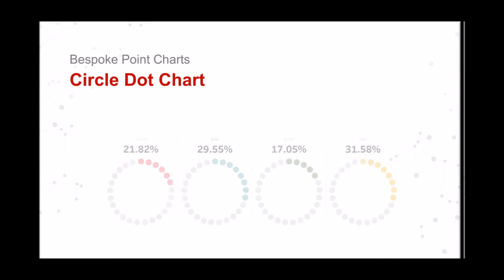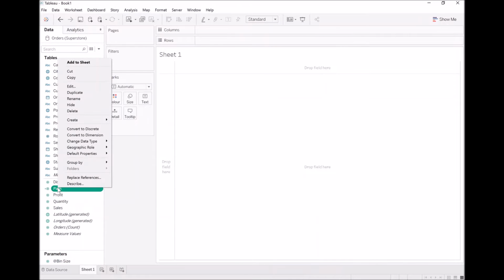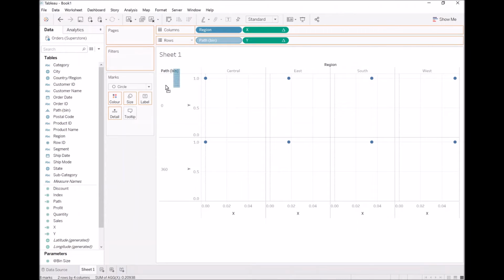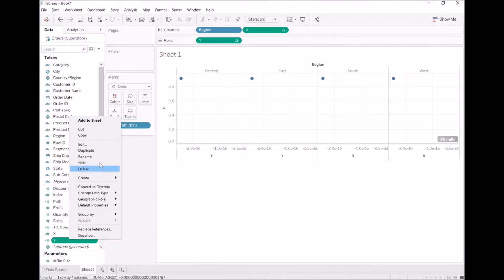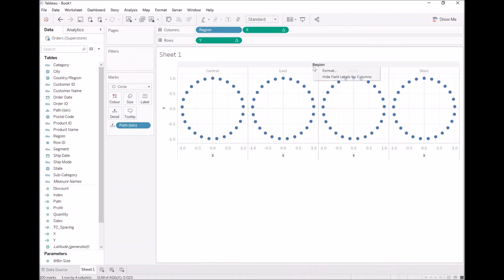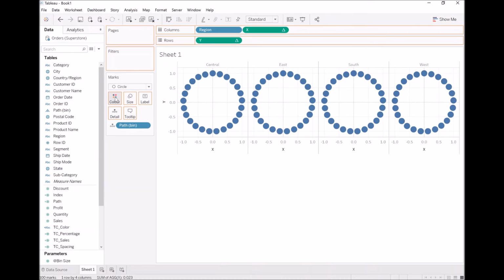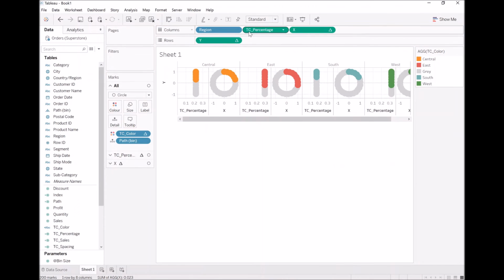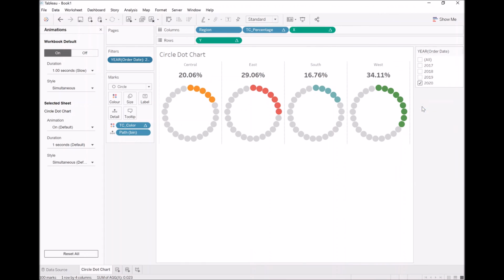2.3. Point Charts - Creating a Circle Dot Chart in Tableau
Creating Bespoke Data Visualisations (Part 2) - Point Charts

In this lesson, we will go through creating a Circle Dot Chart in Tableau using Data Densification and Table Calculations.